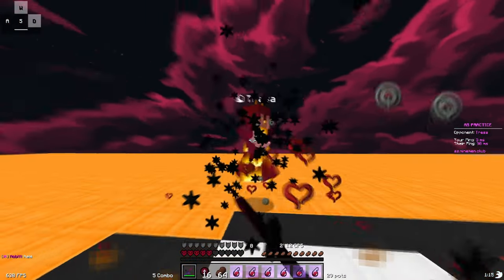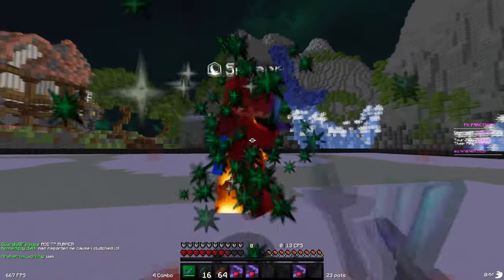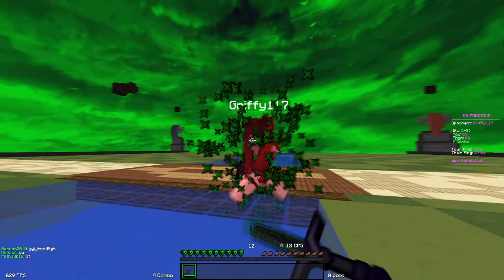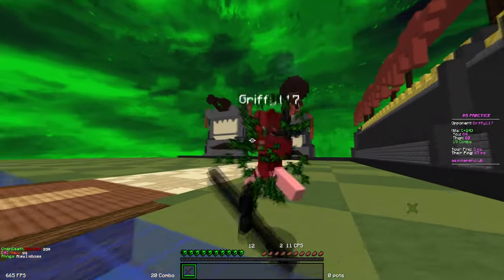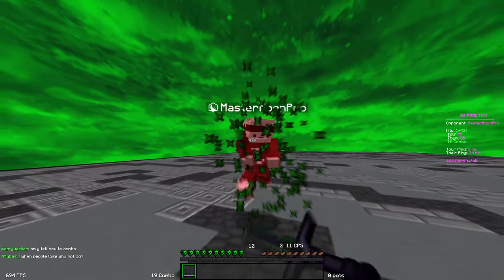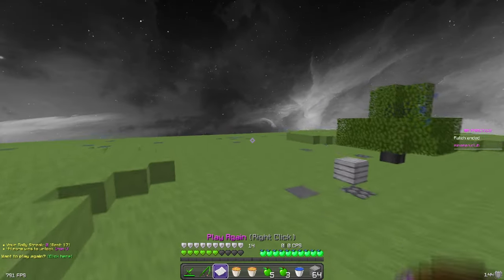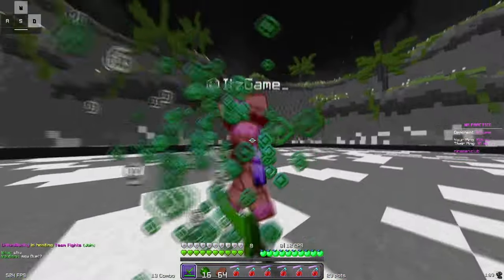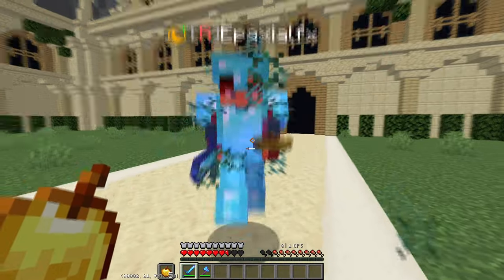My Secret Strategy For High Ping PvP...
As someone who lives in Singapore, I've had years of experience playing on high ping, as majority of the noteable servers don't have an Asia proxy, or host in the area. Even MMC only recently added the AS proxy. As such, I've found a number of small tricks that can aid in levelling the playing field for players with high ping.

Main Mice:
G Wolves Hati-S ACE Wireless w/ TTC Gold Dustproof 30m Switches, Corepad Skatez
Finalmouse Starlight Phantom w/ TTC Gold Dustproof 30m Switches, Corepad Skatez
Logitech G Pro X Superlight w/ TTC Gold Dustproof 30m Switches, Pulsar Glass Superglides, Weight Reduced to 54g

Main Mousepads:
Artisen Hien XL Mid
Artisan Hien XL xSoft
Artisan Zero XL Soft

Main Keyboard:
Mr Suit X Owlab WKL - Green w/ Gold Weight
Alpacca V2s lubed with Krytox 205g0
Owl Stabs lubed with Krytox 205g0
FR4 Plate
All foam from the Mr Suit kit
Mixed ePBT Doubleshot ABS Keycap sets
Glorious Coiled Cable (Black)

Other Stuff I Use:
Pwnage Ultra Custom Symm 2 Wireless w/ TTC Gold Dustproof 30m, Corepad Skatez
PC Specs:
Ryzen 5 3600 Processor, RTX 2070, 32GB Ram

FAQ:

Q: Are your left and right clicks swapped?
A: Yes

Q: Pack?

A: Singapore

A: 18

A: Jitterclick

A: Because